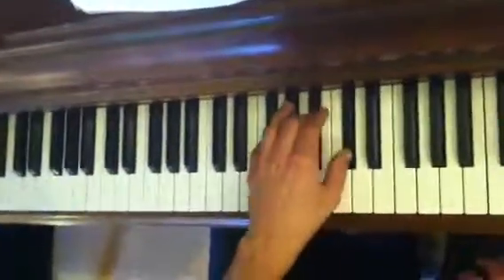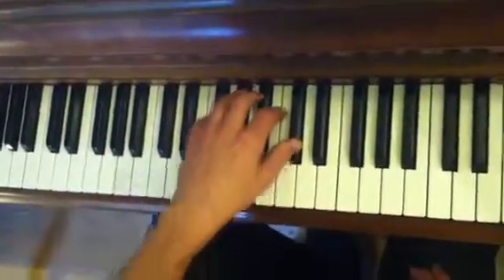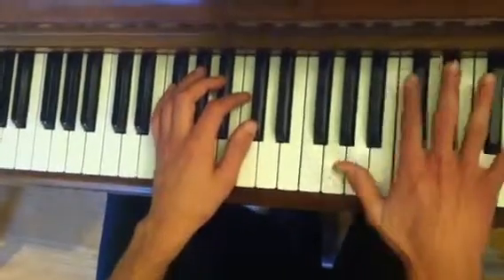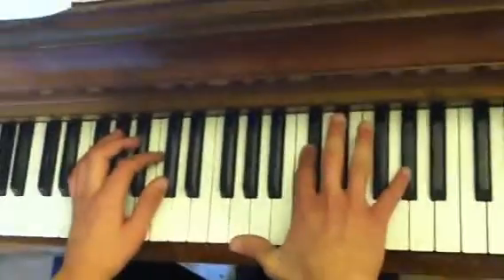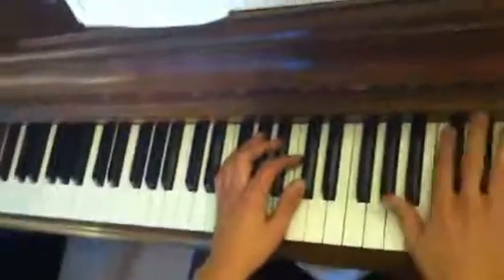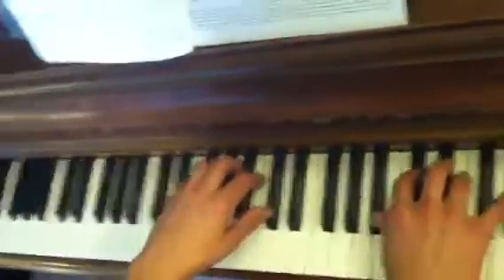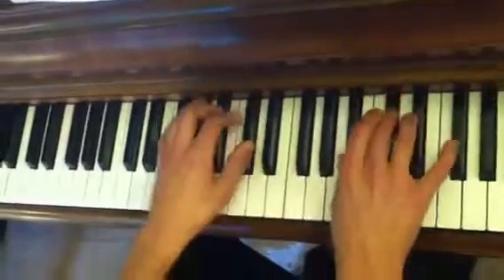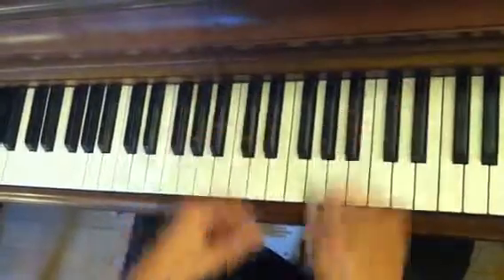Rude Pt 3